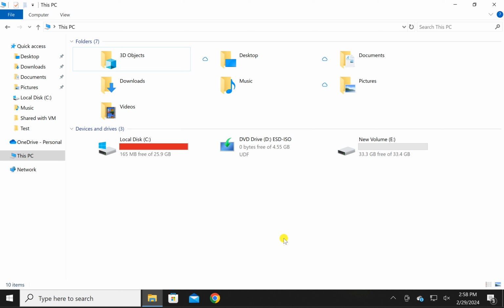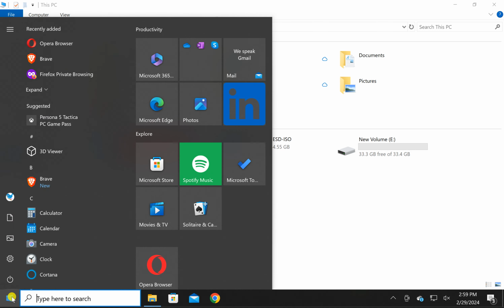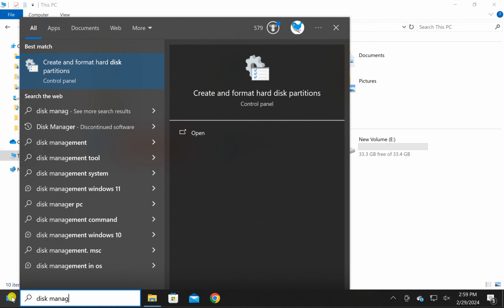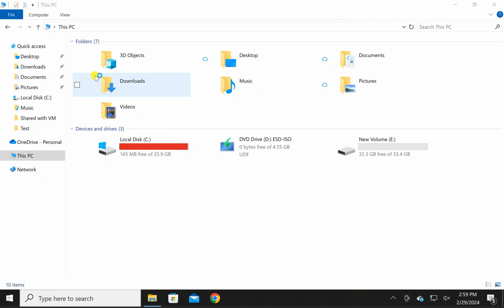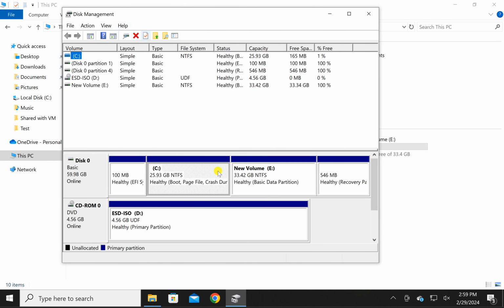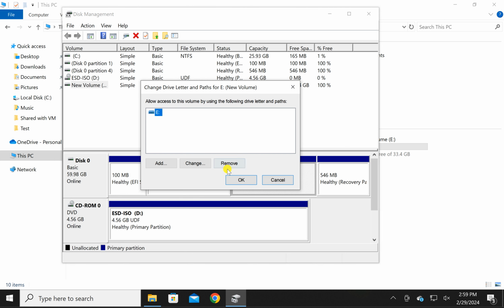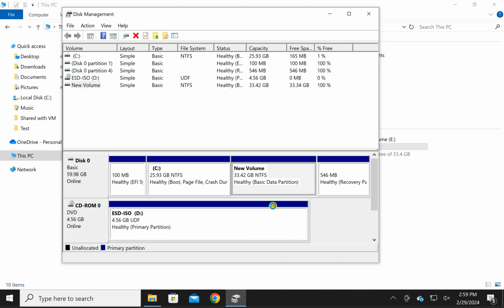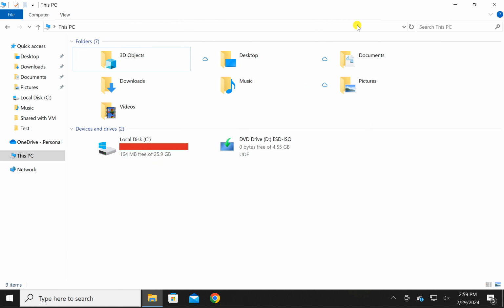How to Hide a Drive Partition on Windows 10 | GearUpWindows Tutorial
Title: "Ultimate Guide: How to Hide a Drive Partition on Windows 10 | GearUpWindows Tutorial"

Description:
Welcome to GearUpWindows, your go-to channel for all things Windows customization and optimization! In this tutorial, we'll walk you through the process of hiding a drive partition on Windows 10, a useful technique for safeguarding sensitive data or simply organizing your system.

Whether you're a novice or an experienced user, we'll provide step-by-step instructions that are easy to follow. Learn how to use built-in Windows features to conceal a partition, ensuring that it remains out of sight from prying eyes while still accessible when needed.

By the end of this tutorial, you'll have the knowledge and confidence to manage your drive partitions effectively, enhancing both the security and organization of your Windows 10 system.